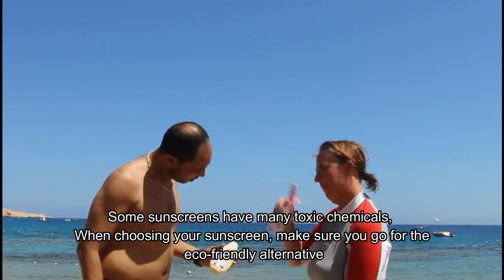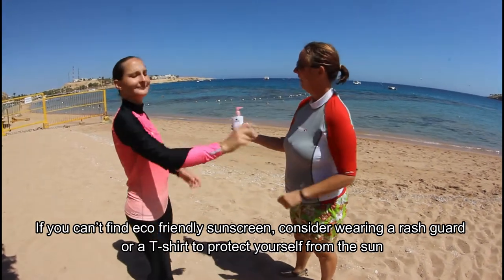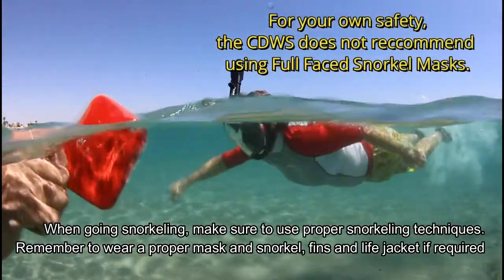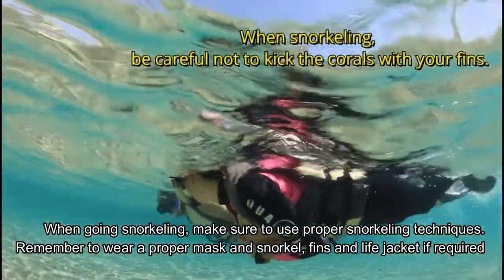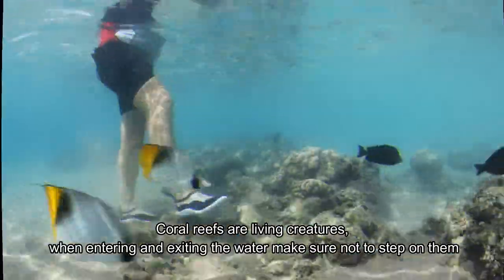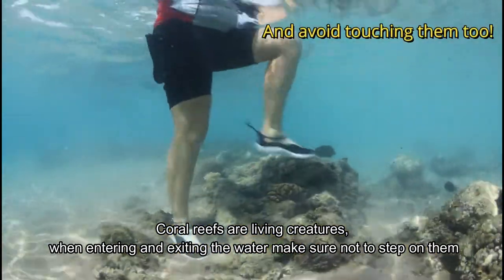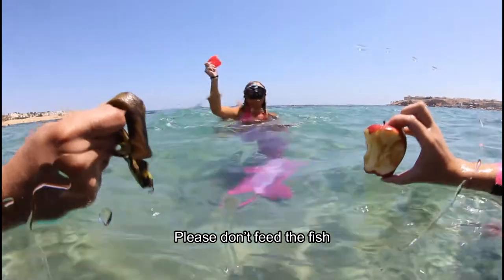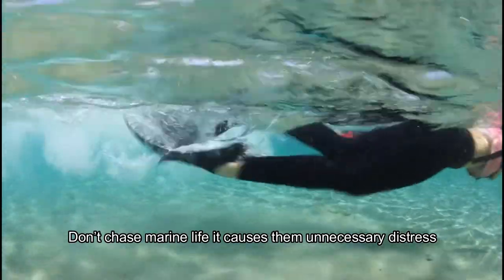Environmental Snorkel Briefing - How to protect the Red Sea whilst snorkeling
In collaboration with Green Fins, The Reef-World Foundation & UN Environment Programme these videos are available on our YouTube page in Arabic, English, Italian, Russian, Spanish, French, and soon in German.